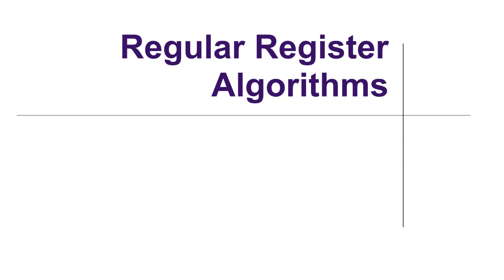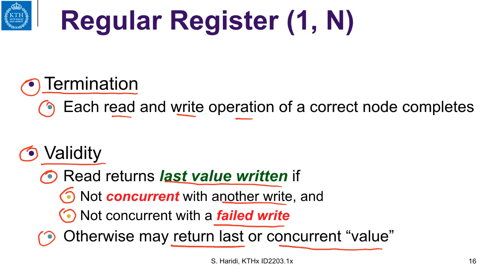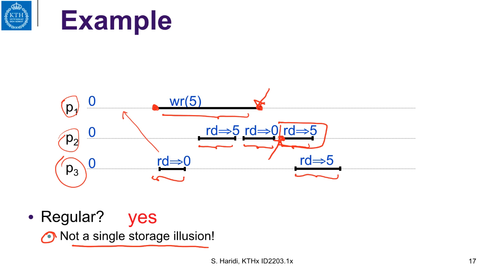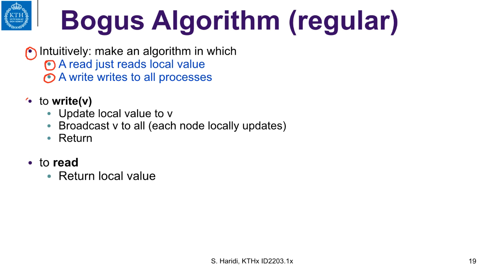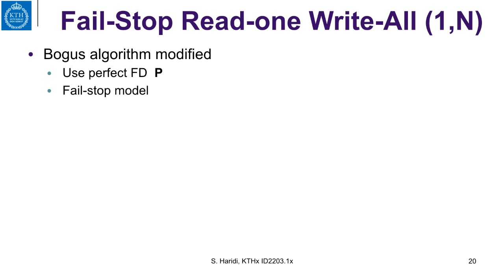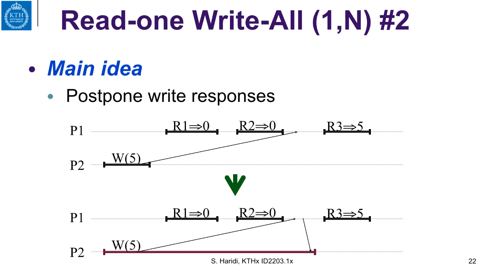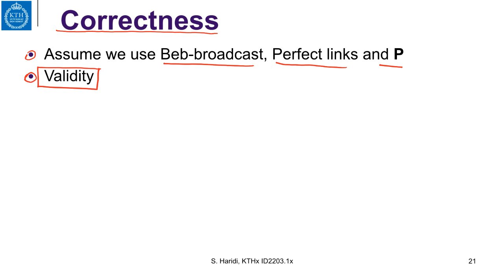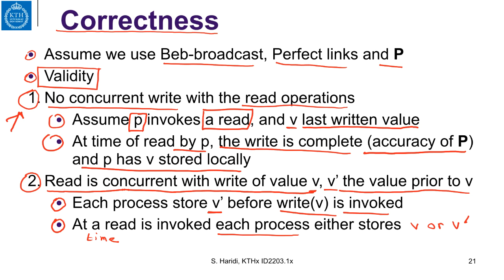7 3 Regular registers